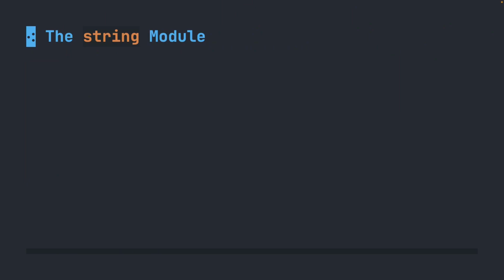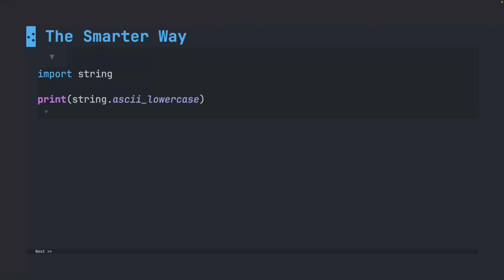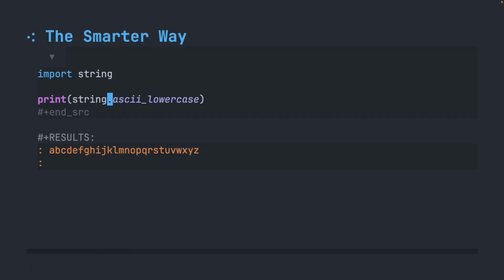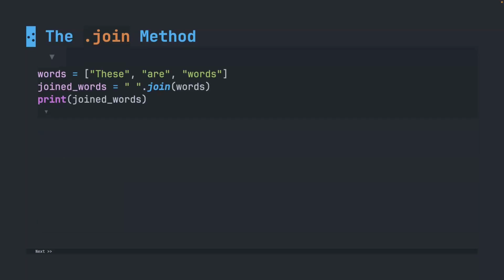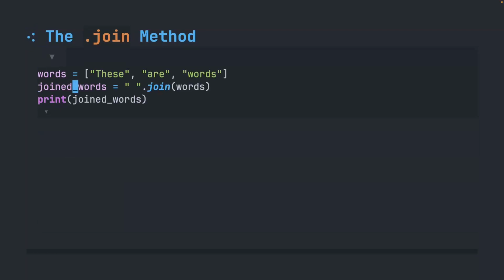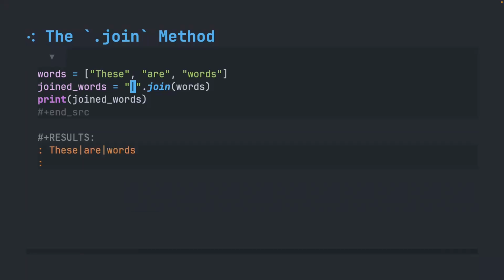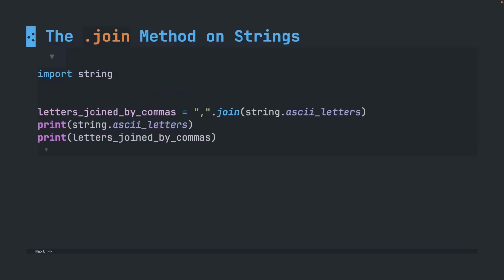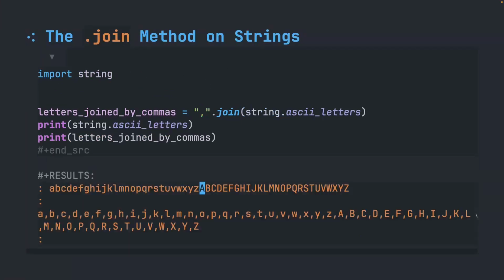[Newbie Bites] #48. String Module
In this Bite you'll practice writing another list comprehension (a robust tool for creating lists from other iterables and one of our favorite Python features!)

But we'll add another concept to the mix: the string module, which provides a series of string constants that can be useful in various string manipulation tasks.